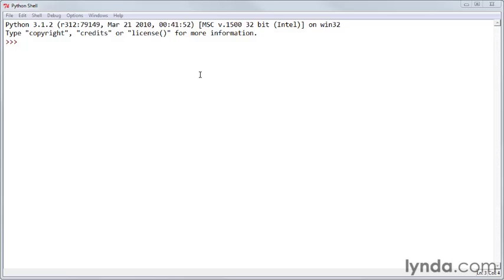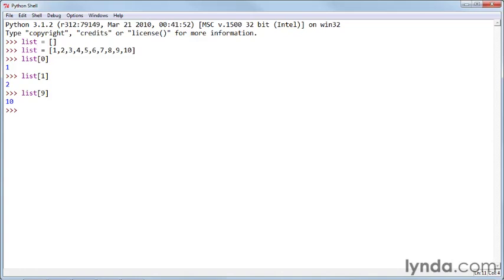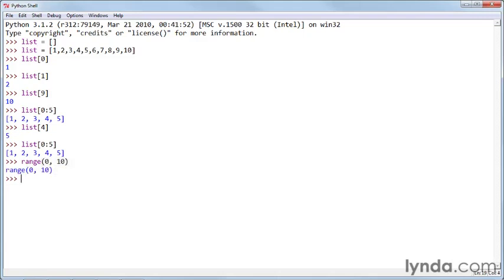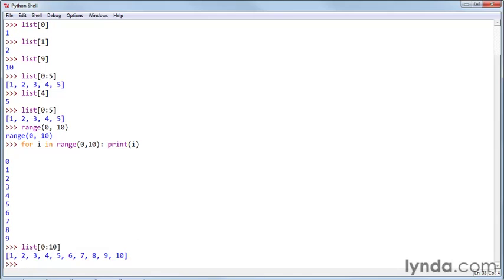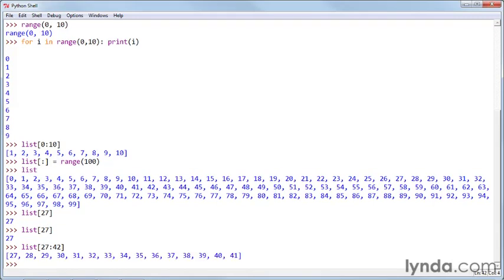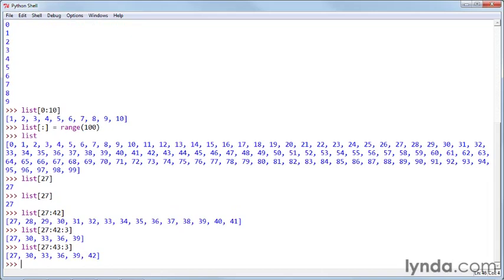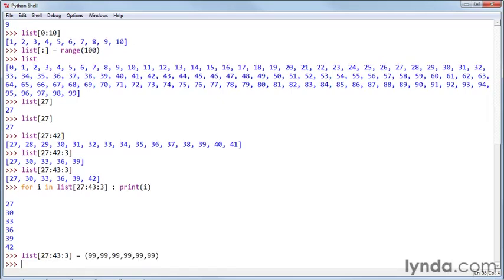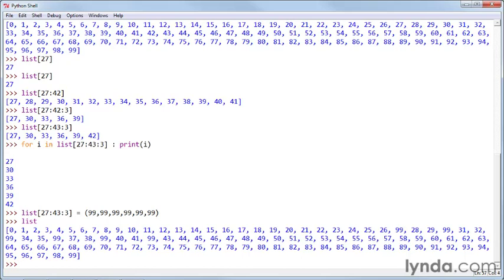0805 Operating on parts of a container with the slice operator (pls support me by clicking the ads